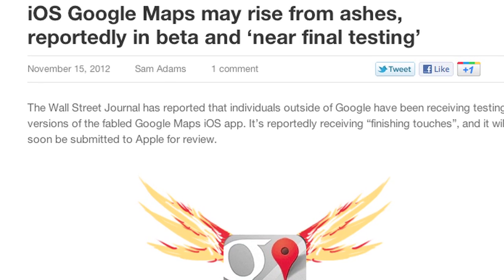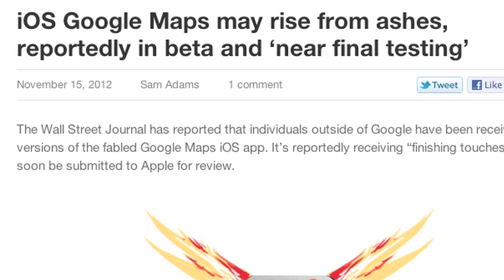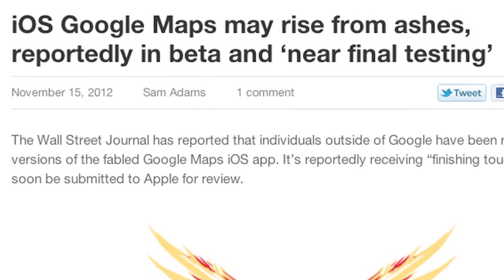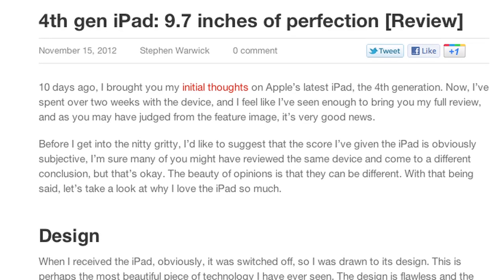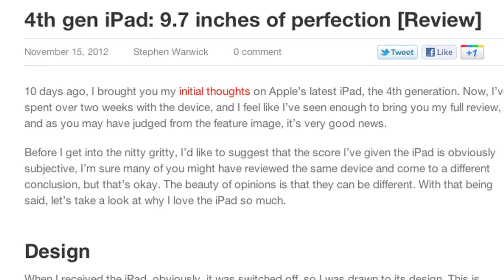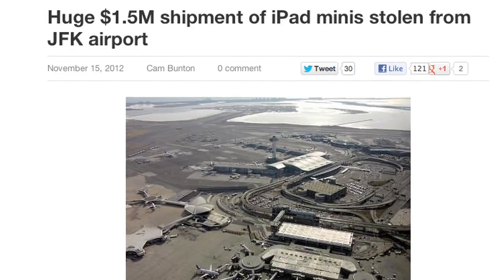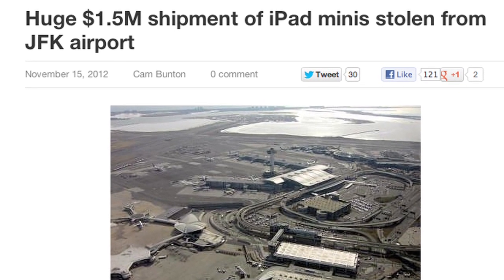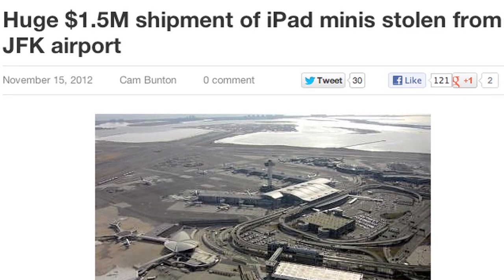Google Maps iOS app, iPad 4 review, and more!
TiP Daily Nov 15, 2012: Google's native Maps app is in the final stages of testing before submission to the App Store, we have a full written review of the new 4th generation iPad with Retina display, and more!